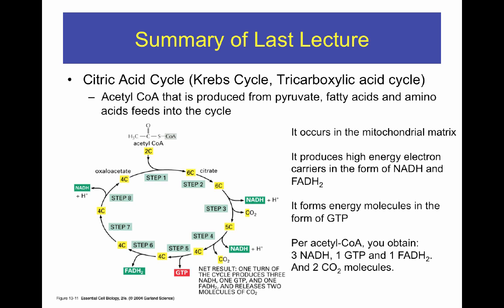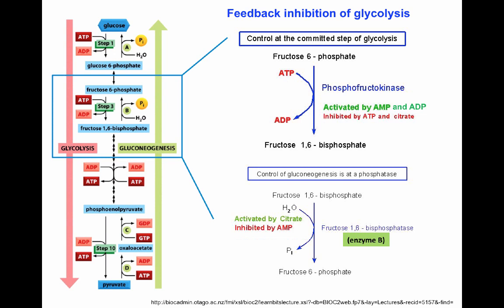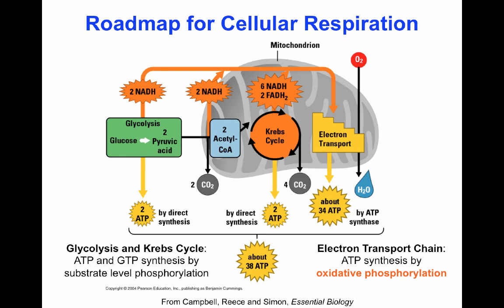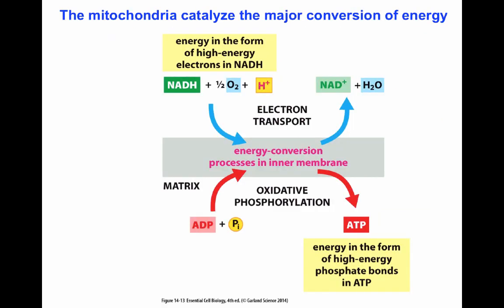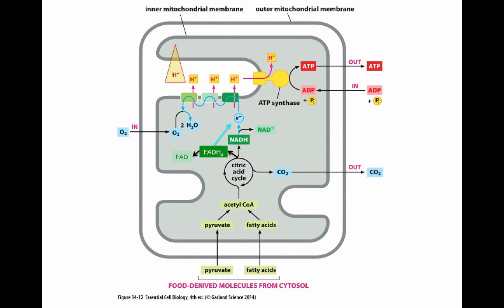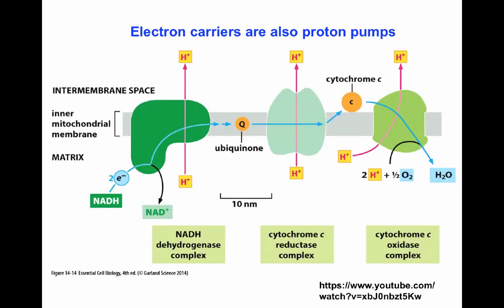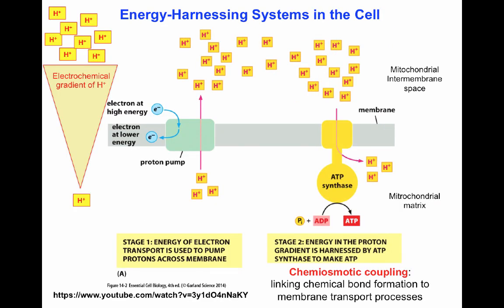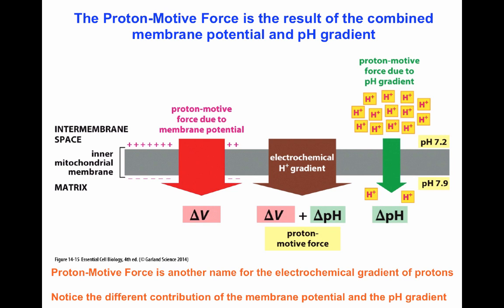Energy Transformation in Mitochondria and Chloroplasts - Part 1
This lecture introduces the principles of electron transport in the mitochondria, chemoosmosis and electrochemical gradients.